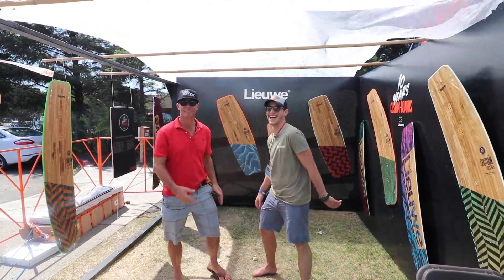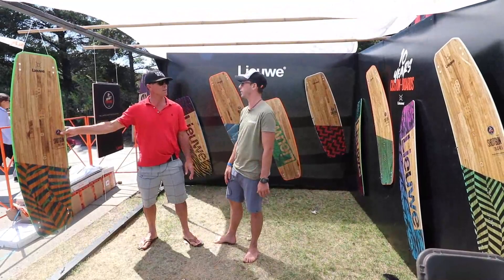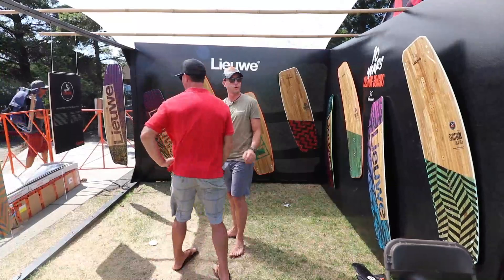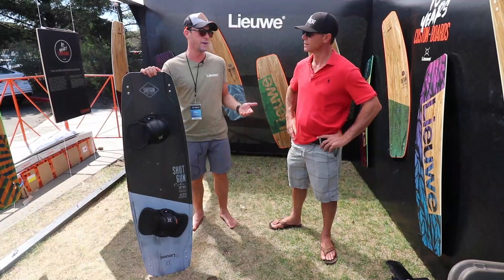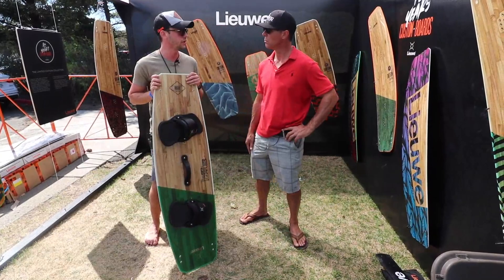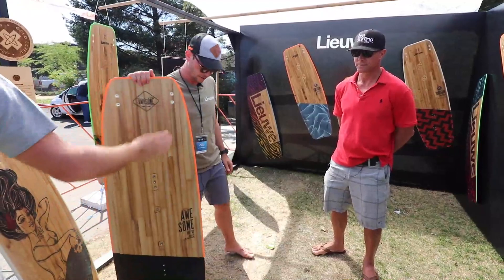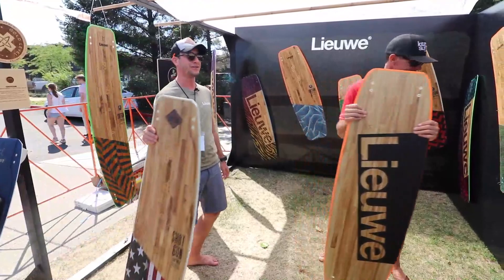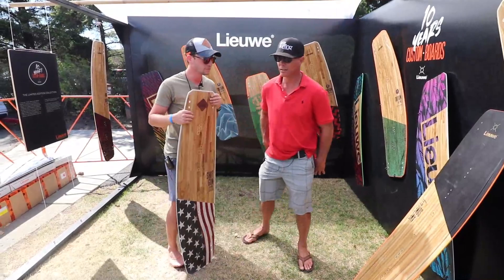Lieuwe 2020 Custom Boards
Roel de Weers introduces Kitesurfing Magazine test editor Shane Thompson to the Liewe brand.

Kitesurfing Magazine is North America's leading kite magazine. Published three times per year, Kitesurfing Magazine is available from specialty kitesurfing shops, on the newsstand and by subscription